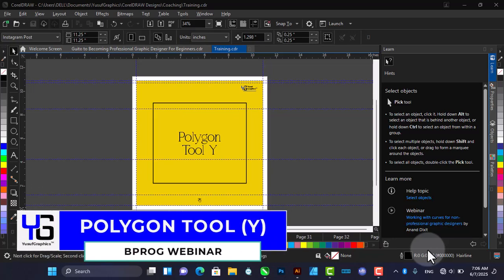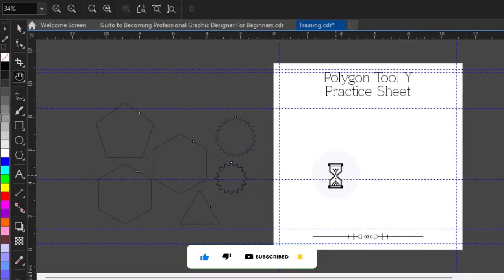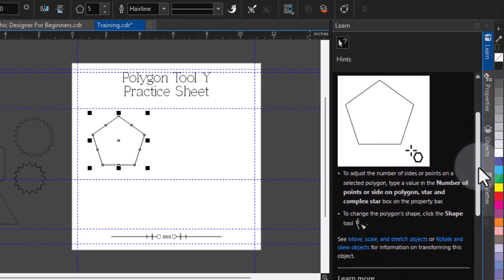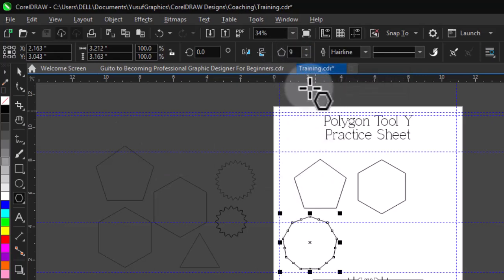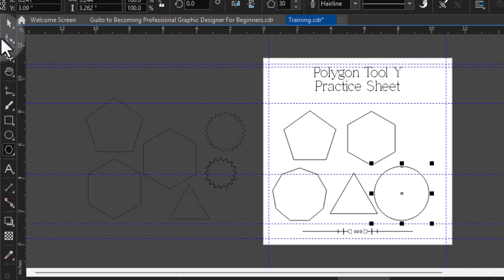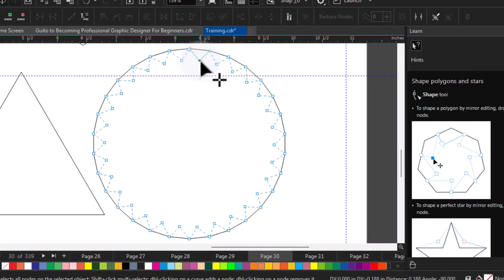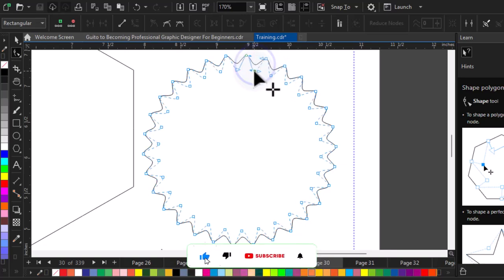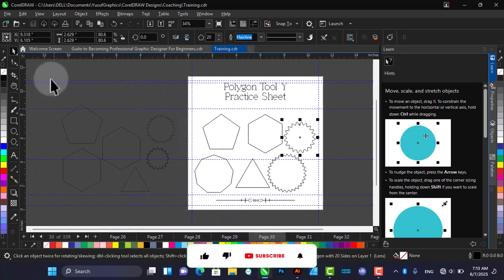The 5 Ways to Use Polygon Tool (Y) in CorelDRAW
The polygon tool (Y) is used to draw triangle, polygon, hexagon, octagon, nonagon and pentagon by dragging on the drawing windows.

The shortcut for polygon tool is Y.